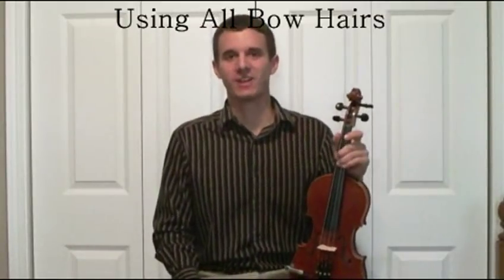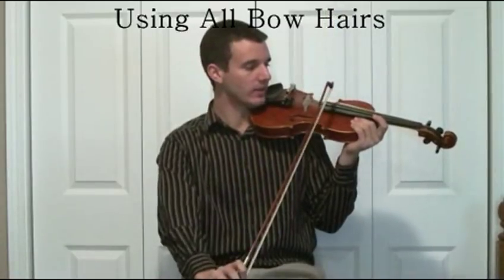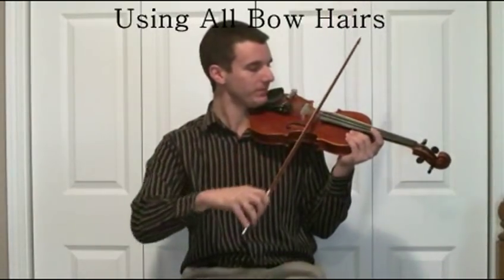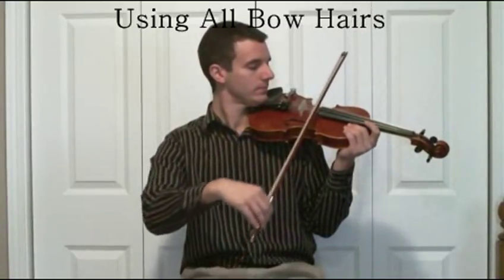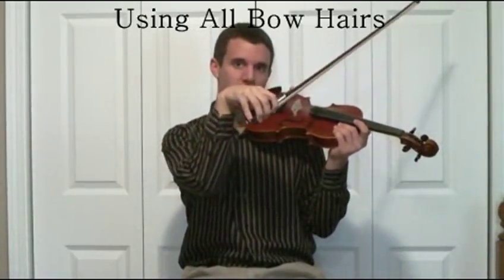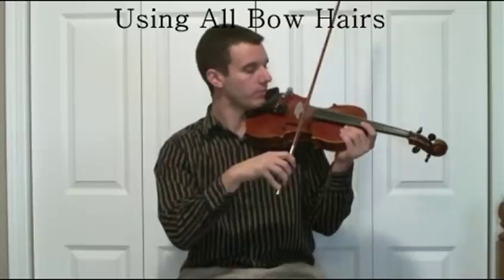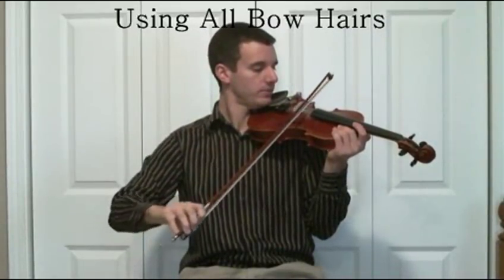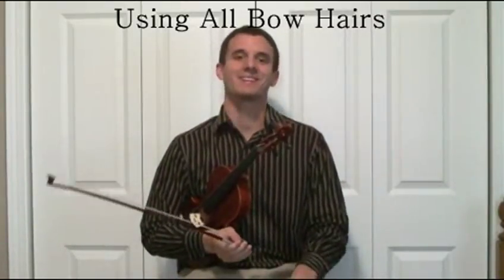Violin Tips and Techniques - Use All Bow Hairs on the Violin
Helpful Articles:
Complete Guide to Starting Violin:
goo.gl/mK9WNb

Complete Vibrato Guide:
goo.gl/8XptMs

Tutor and performer Michael Sanchez gives us tips on technique for using the violin bow. Watch this video for excercises on improving you violin bow form, and through that your sound!